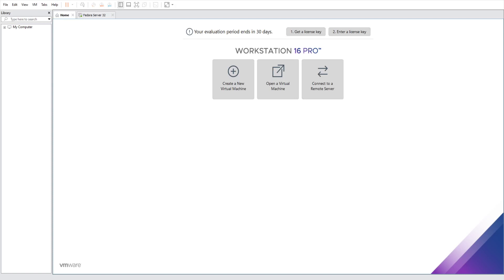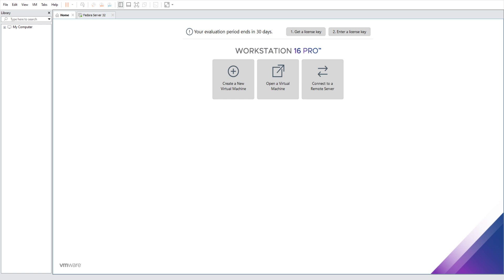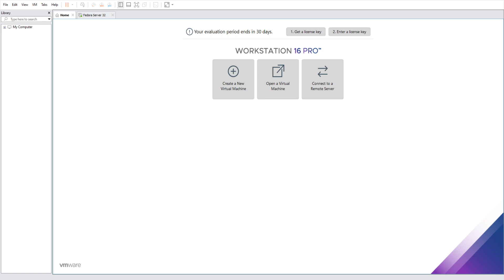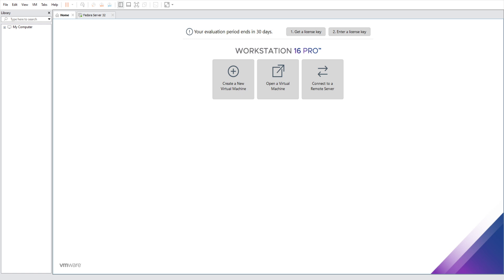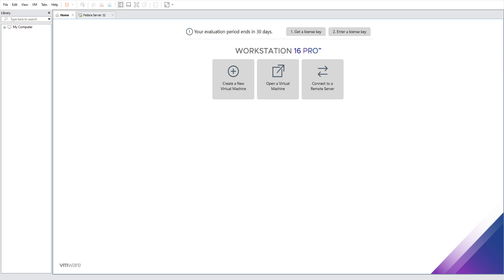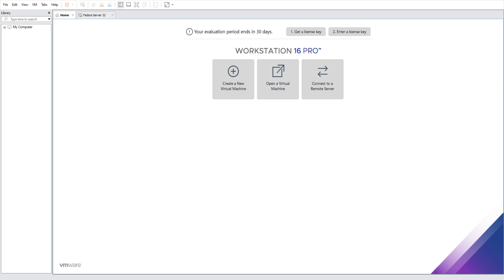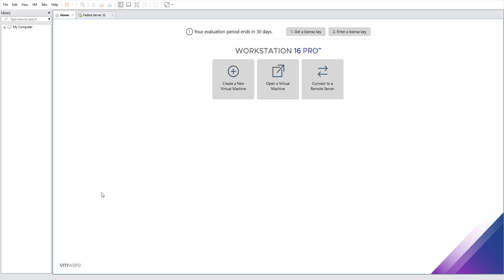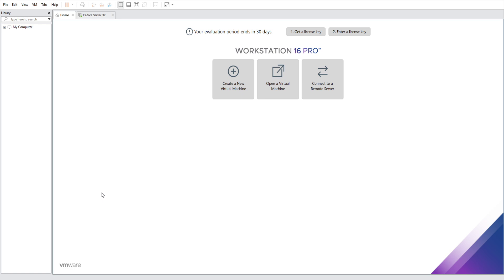A quick look at VMware Workstation 16 Pro's new features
I'm a little late (7 days), but here it is! A quick look at what Workstation 16 Pro brings to the table (spoiler alert: a lot!). Is it time to upgrade? Hop along and let's figure out :)